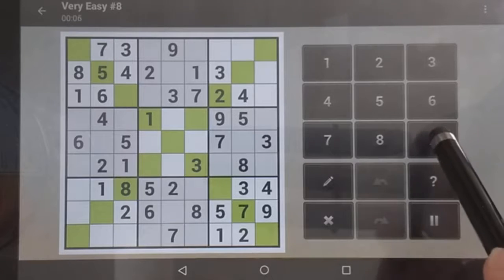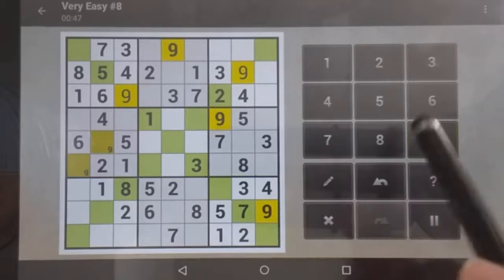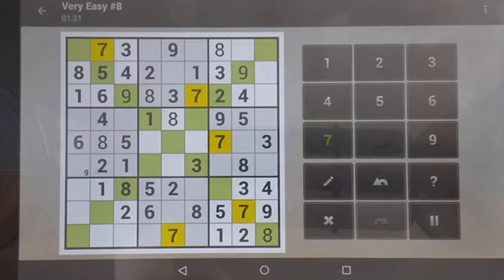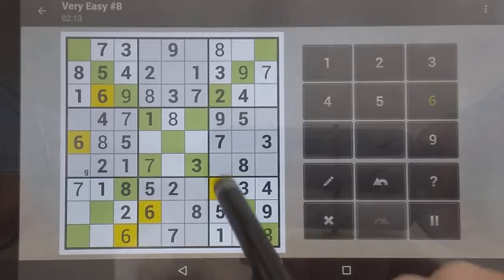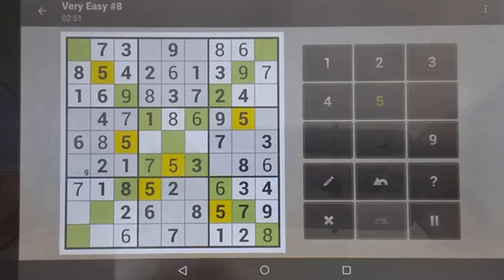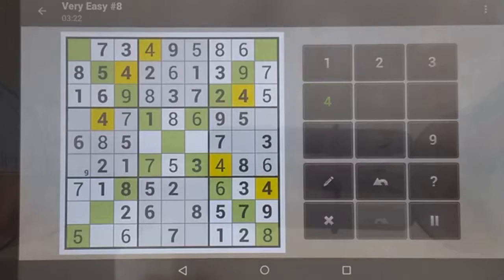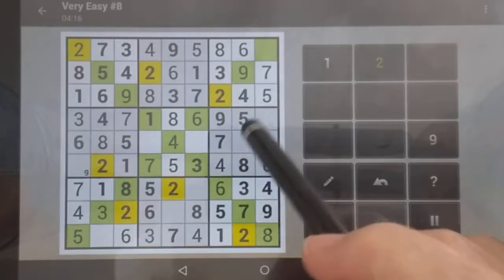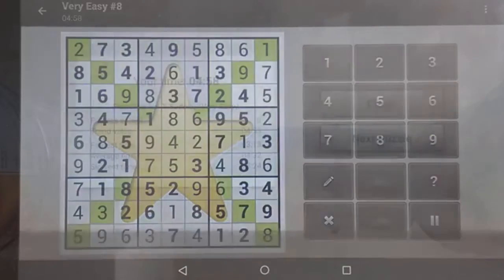Sudoku Solver - Listen Up And Follow My Logic On Sudoku X Very Easy #8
I now will explain how I solve this very easy sudoku x puzzle. Follow along and lets see if you can follow my logic and explanation. My new challenge on Sudoku Solver is to complete the new sudoku set. I am able to complete this sudoku puzzle with answers quite quickly.

Sudoku solver,
Sudoku medium,
Sudoku x,
Sudoku,
Puzzle games,
Sudoku hard,
Sudoku easy,
Sudoku with answers,
Sudoku app,
Sudoku online,
Sudoku tips,
Web sudoku evil,
Sudoku printable,
Sudoku evil,
Hard sudoku,
Sudoku tutorial,
Sudoku rules,
Sudoku strategy,
Sudoku expert,
Fiendish sudoku,
Xtreme sudoku,
New york times sudoku,
Daily sudoku,